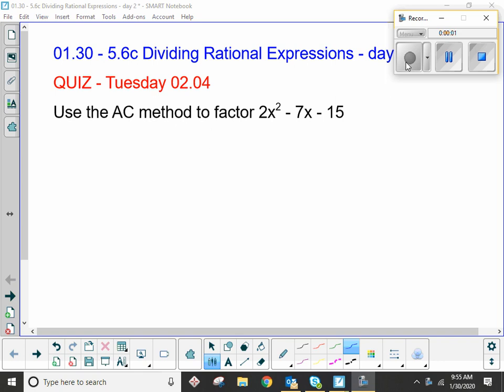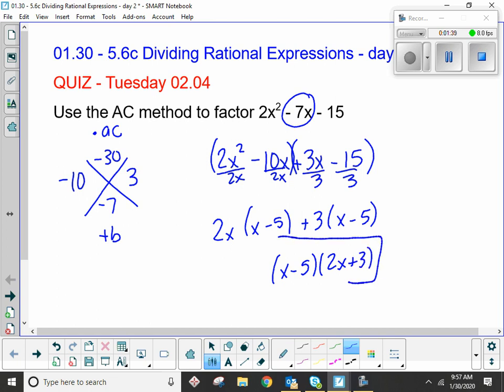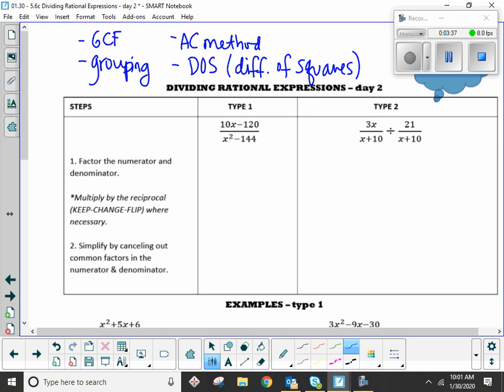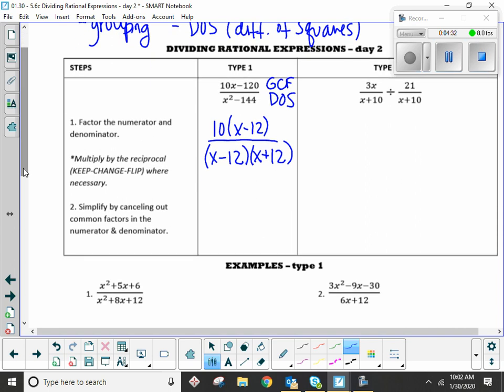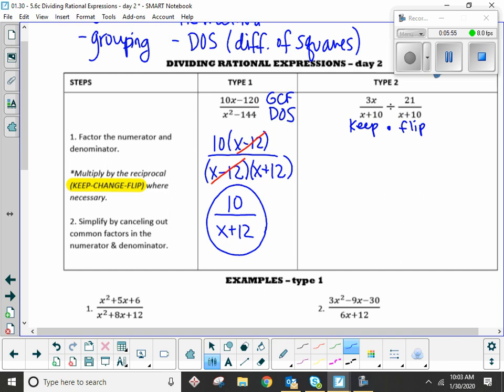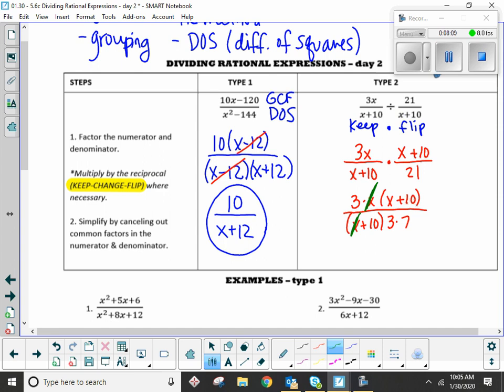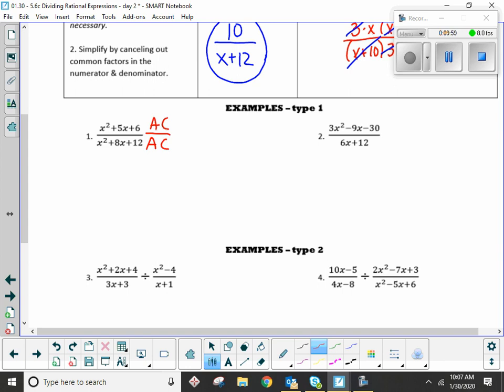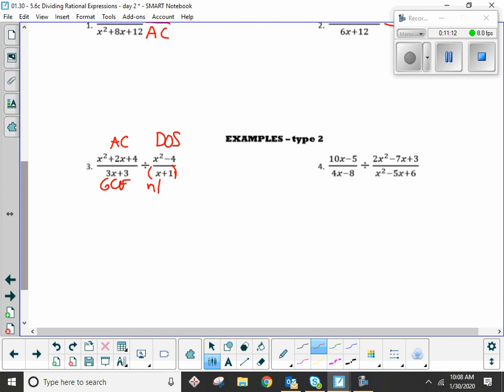5 6c Dividing Rational Expressions day 2 VIDEO